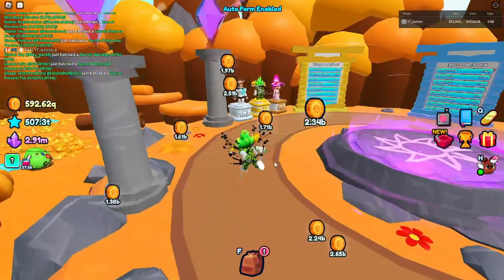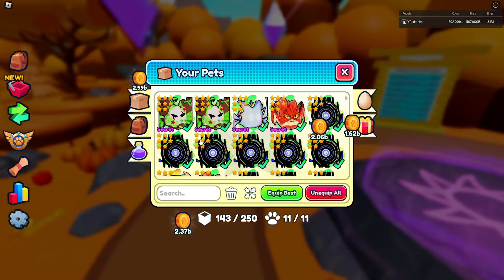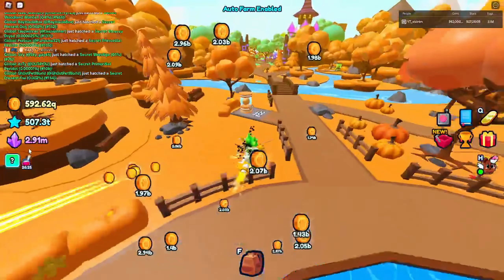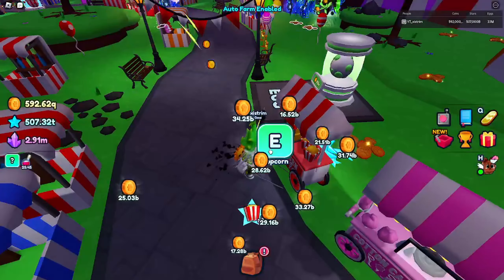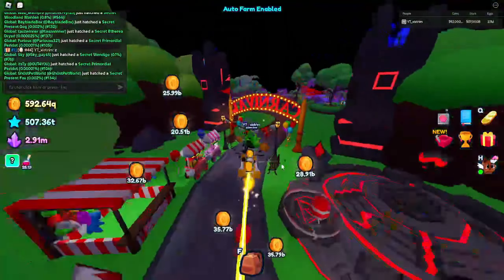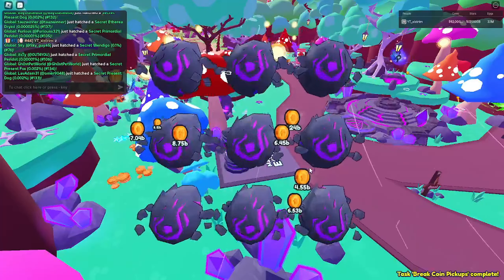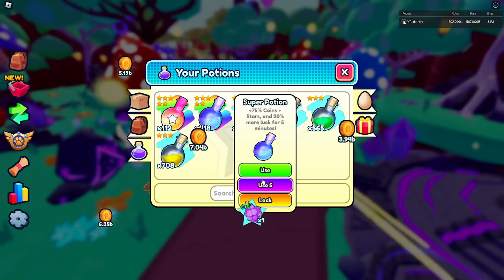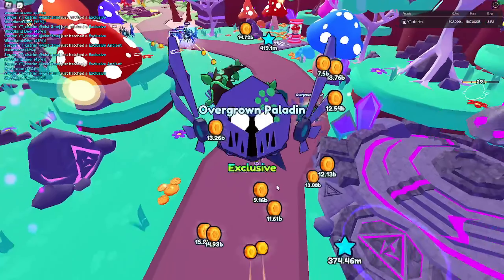how can u get better at pet world roblox and how did i get #1